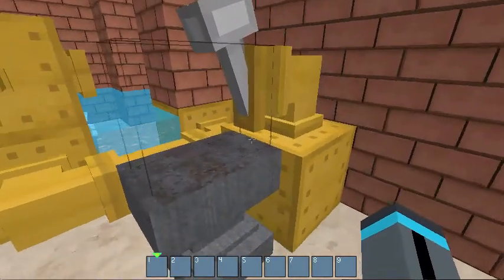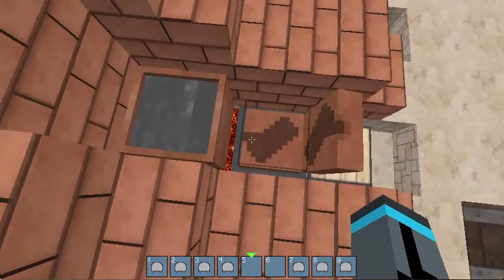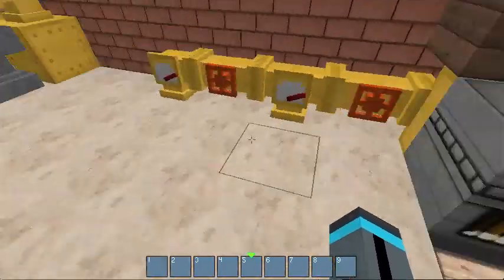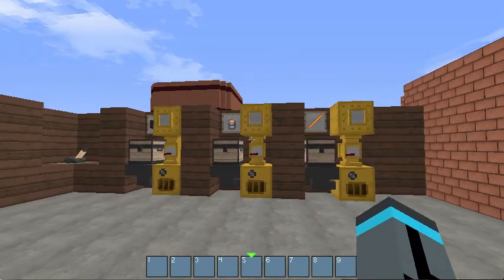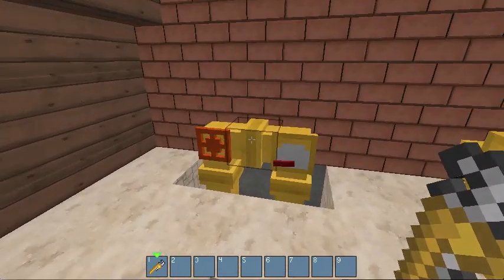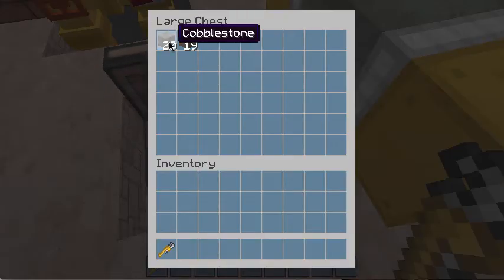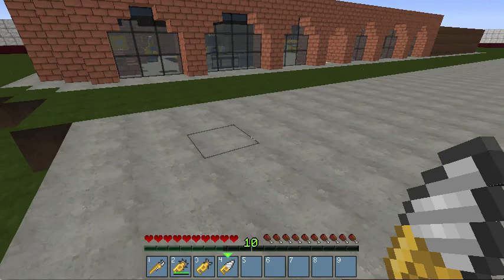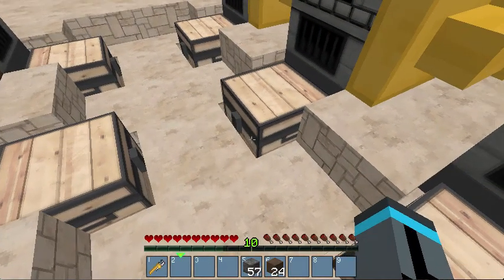Professor Flaxbeard's Wondrous Steam Power Mod [Beta] 0.25.0 Pt. 3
We go over this great mod for Minecraft that adds Steam Power and some Metallurgy into the game.

This video goes over more of the tools in this mod. Tips and tricks on how to set up and use the tools.